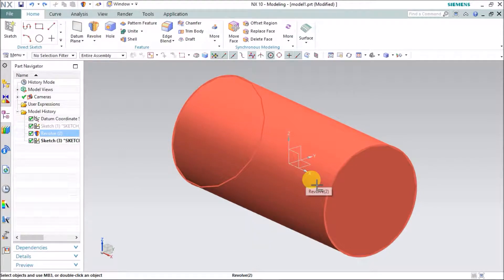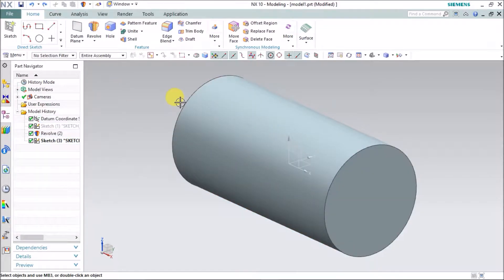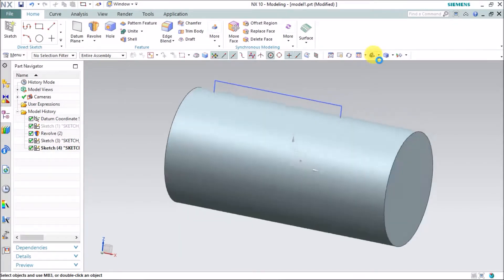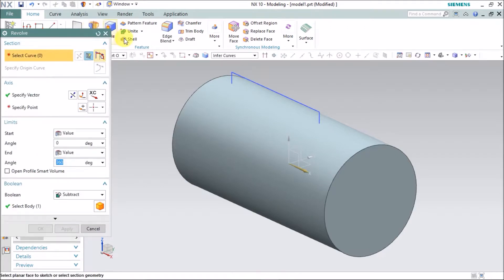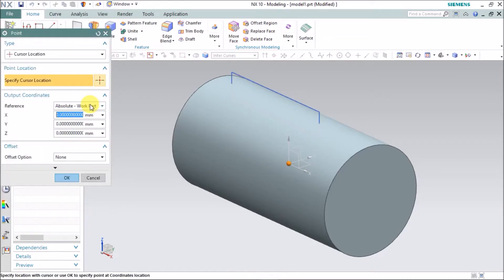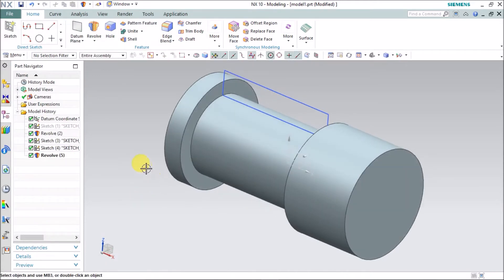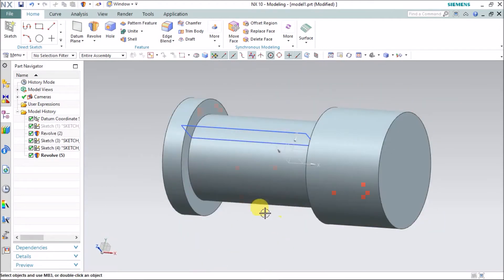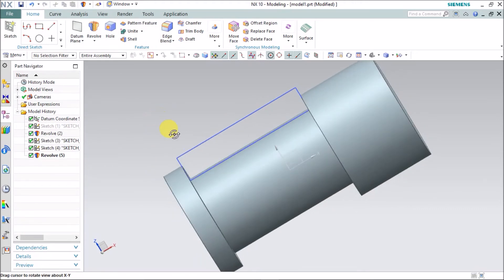NX CAD TUTORIALS : REVOLVE SUBTRACT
Learn how to REVOLVE cut in this video.